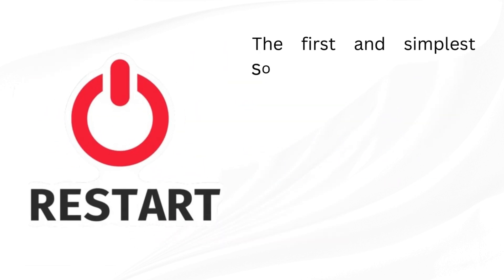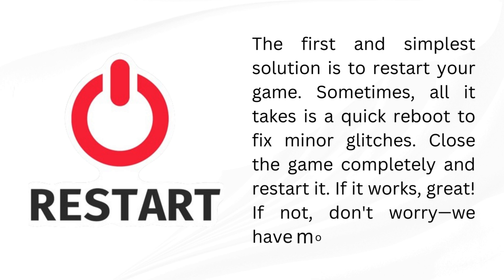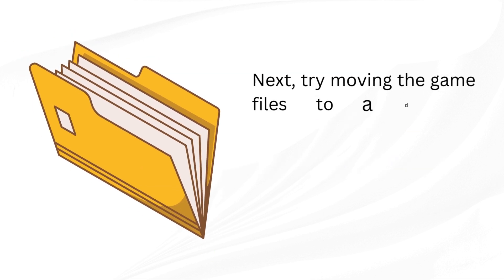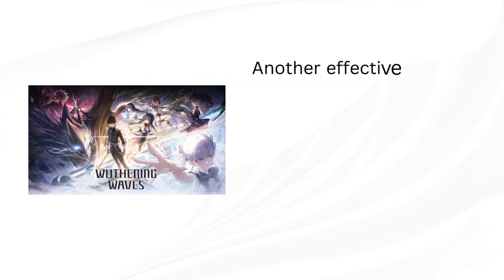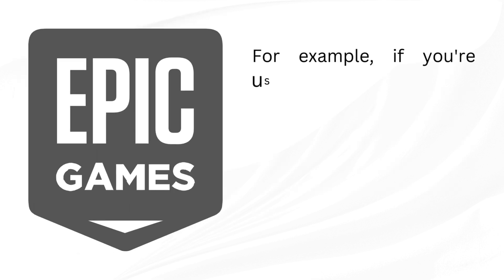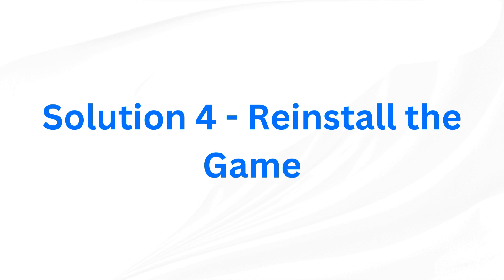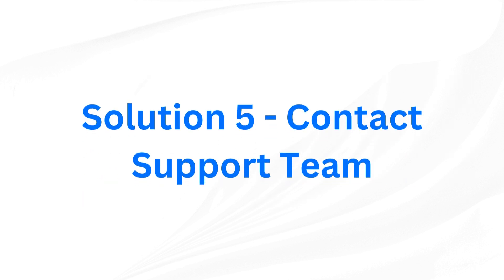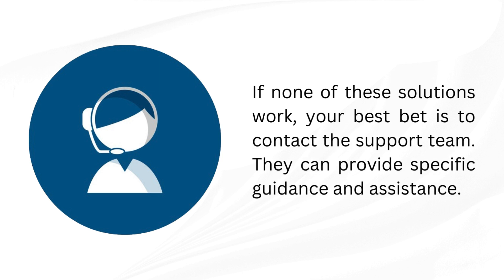How To FIX Wuthering Waves STUCK At 65%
Are you frustrated with your Wuthering Waves game being stuck at 65% on the loading screen? In this video, we've got you covered with step-by-step solutions to fix this issue once and for all!

Whether you're encountering the "Wuthering Waves stuck at 65% loading screen" error or simply need a quick fix for the game's loading problem, we've got the solutions you need. Our troubleshooting guide covers various methods to resolve this issue, from simple restarts to more advanced techniques.

Learn how to fix Wuthering Waves stuck at 65% loading screen with ease. Our comprehensive tutorial walks you through each solution, ensuring you can get back to enjoying your gaming experience in no time.

Don't let technical issues hold you back from enjoying your favorite game. Watch now and say goodbye to Wuthering Waves loading screen problems for good!